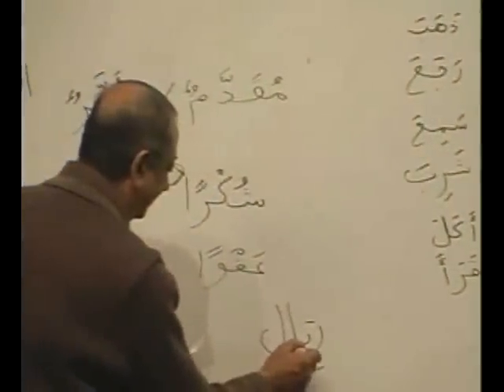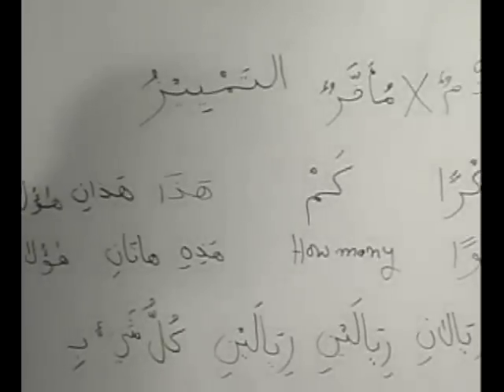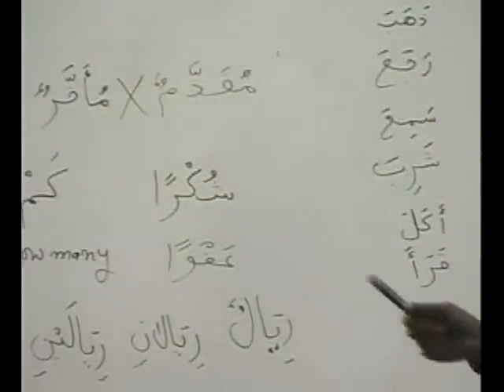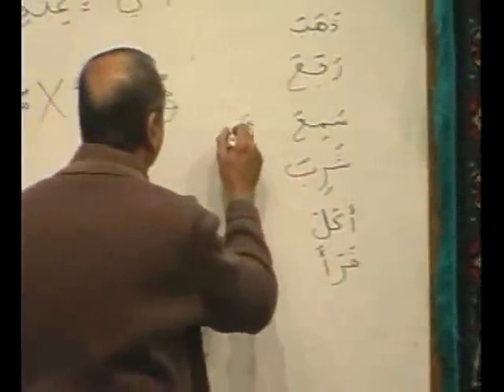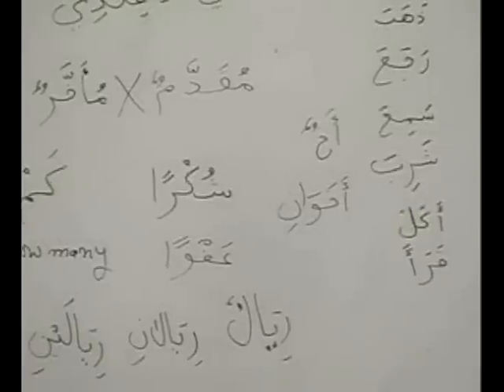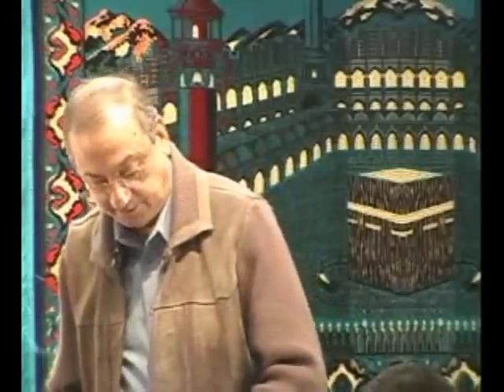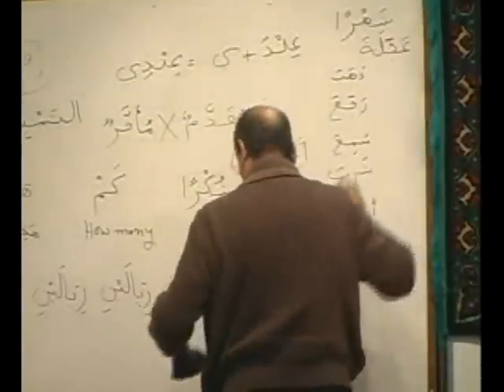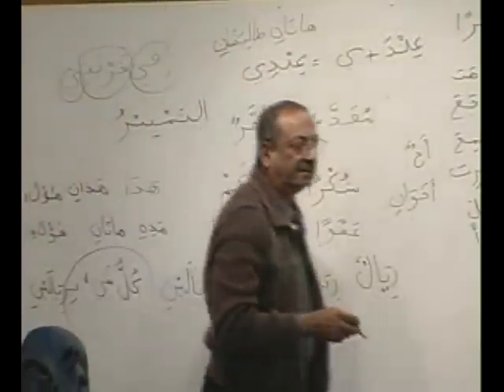Learn Arabic grammar lesson 18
Material for the course can be downloaded at the top link

This Course has been designed to teach the Arabic language inspired by one of the most popular courses being used today - the Madinah Book Series by Dr V Abdur Rahim delivered by the esteemed teacher Asif Maherali.

This course will contain everything an individual needs to learn the Arabic Language (Classical and Modern Standard) from complete beginner to an intermediate level Insha'Allah (God Willing).

Enroll in LIFETIME MEMBERSHIP ( all lessons and course + all new lessons and courses that we will develop)

🔗◽ SOCIAL◽ 🔗